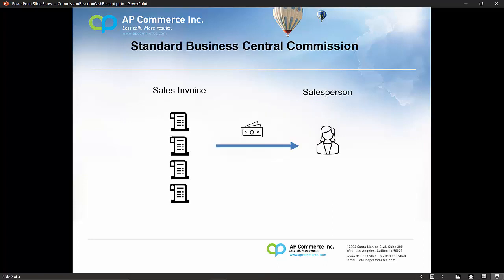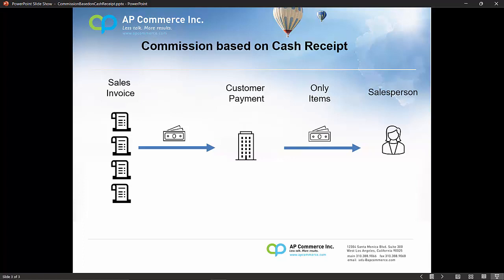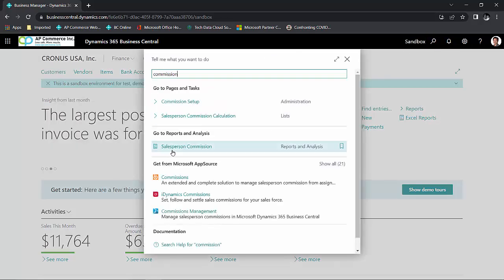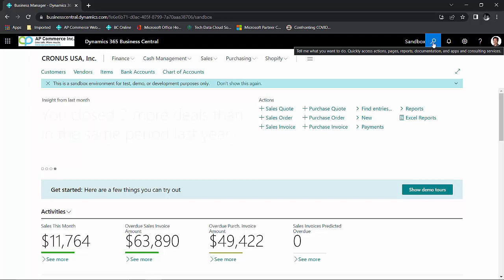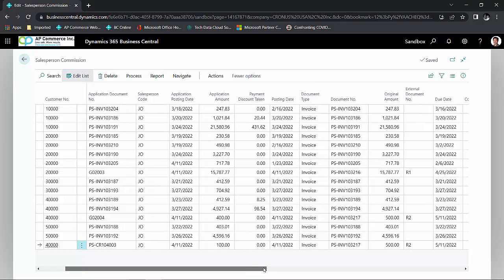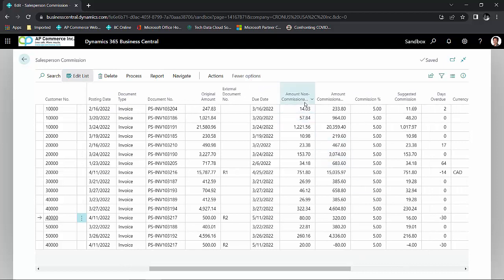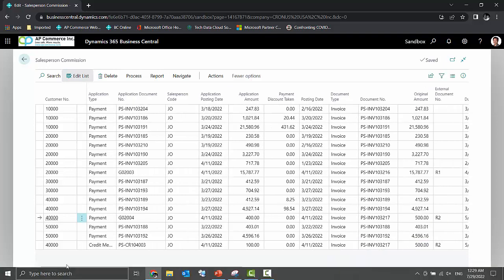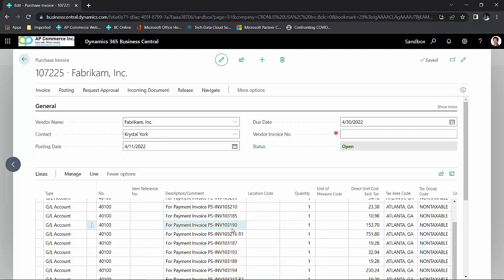Commission Calculation based on Cash Receipt for Dynamics 365 Business Central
We go over how standard Dynamics 365 Business Central calculates commission vs.  how commissions are calculated based on cash receipt.